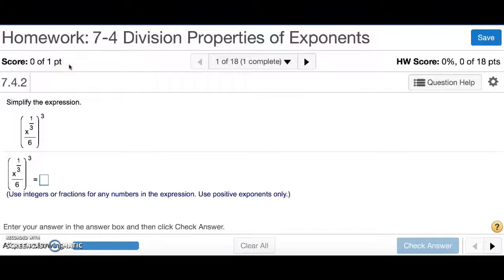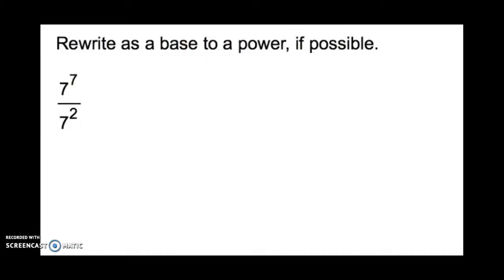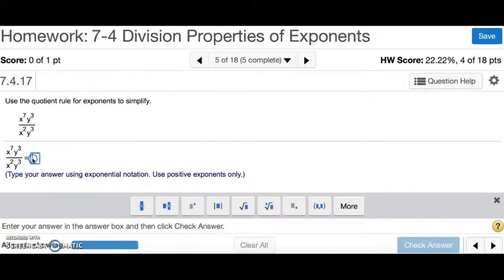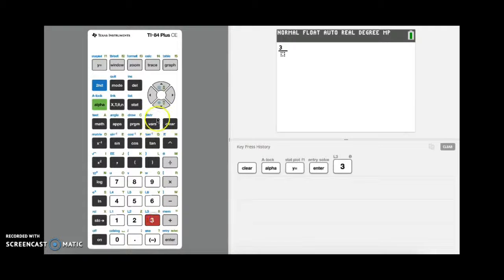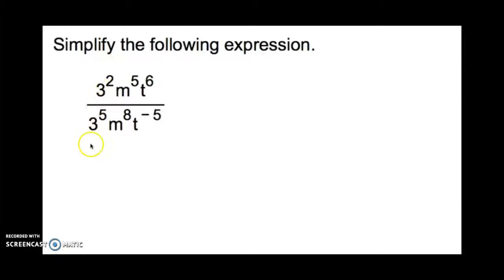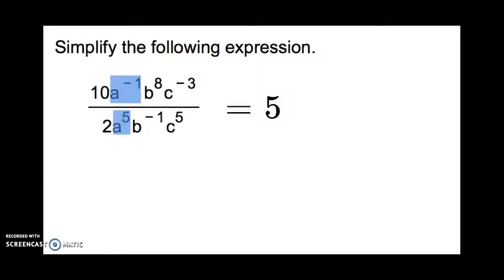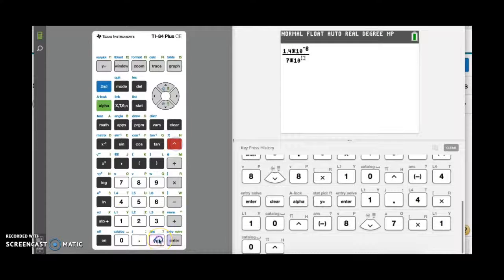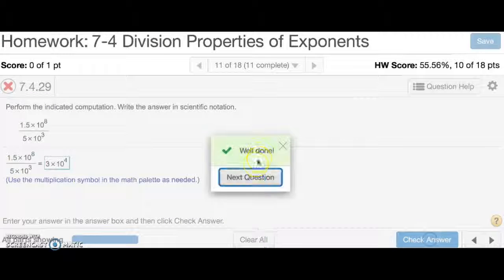Algebra 1: 7-4 Division Properties of Exponents MathXL Pt1